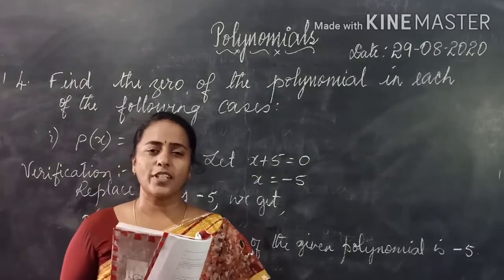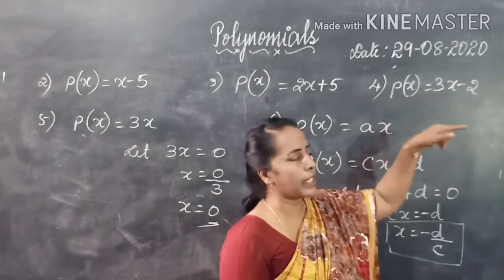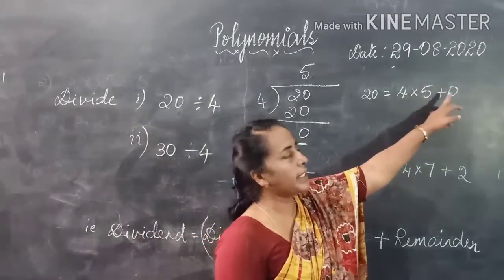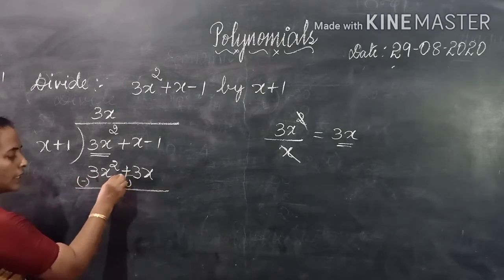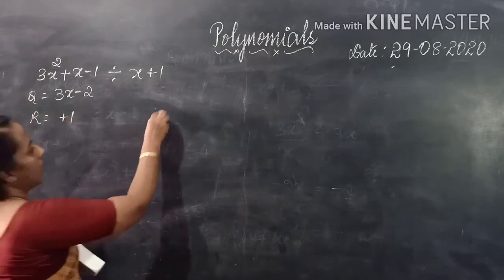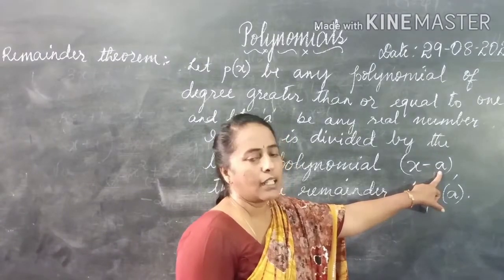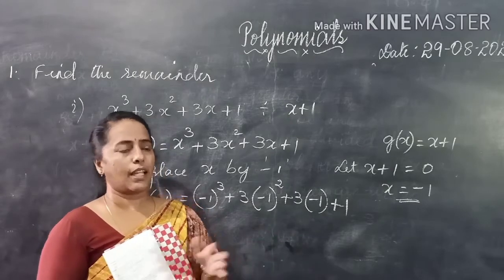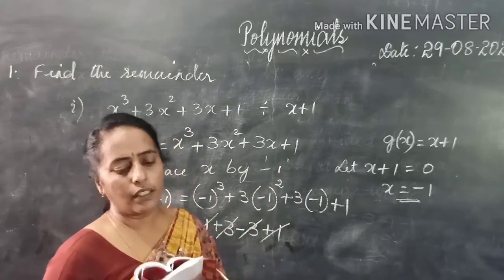Polynomials 9 th std part 3 dated 29-0